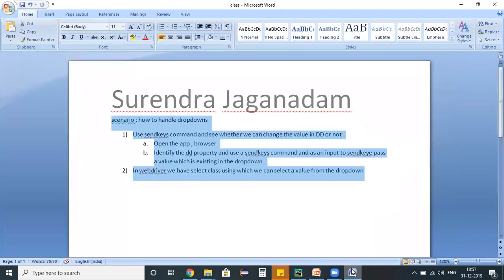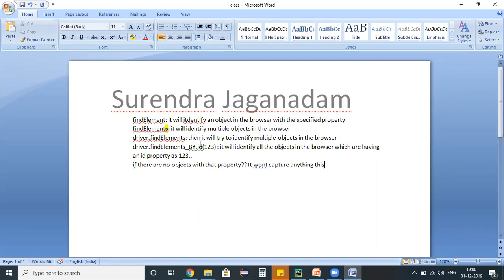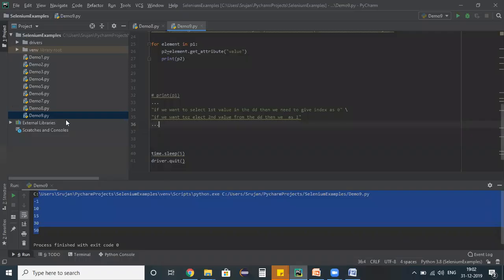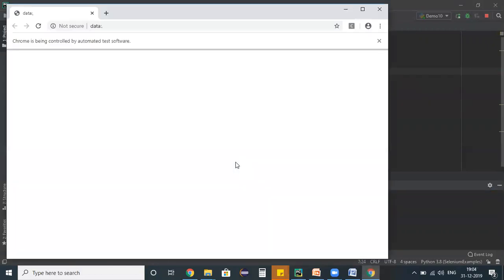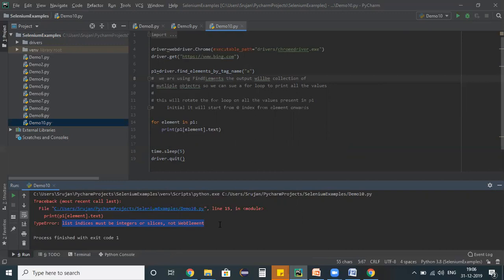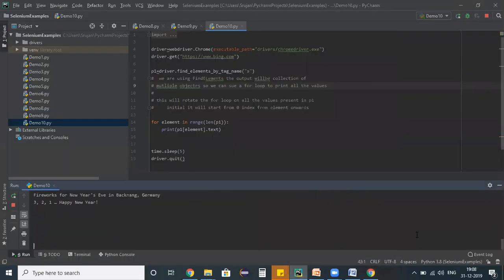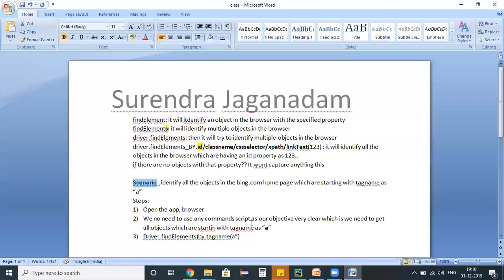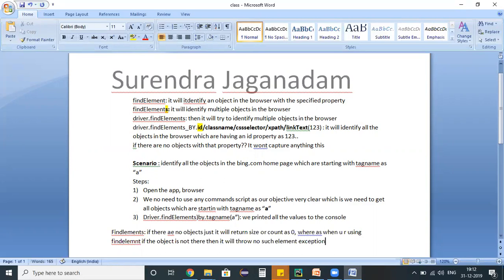Scenario 6: Create a test script using findElements - Part 1 || Selenium Python for Beginners